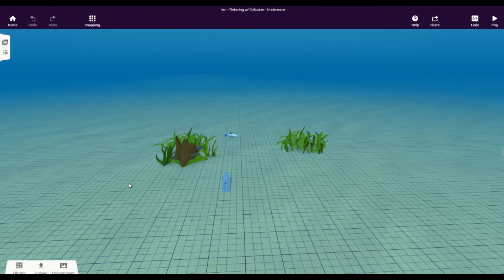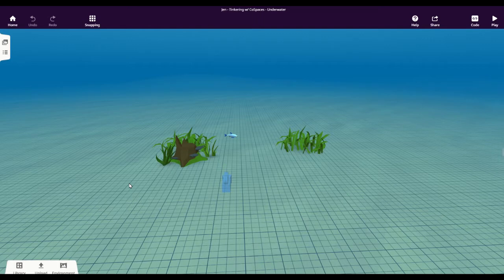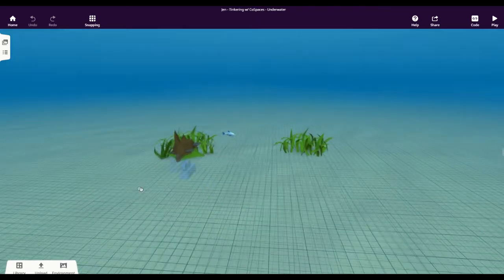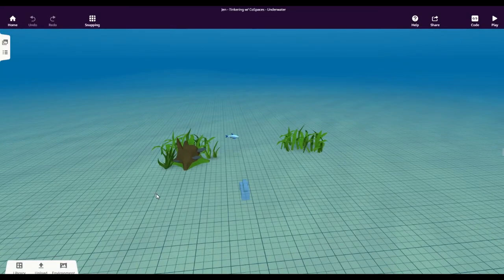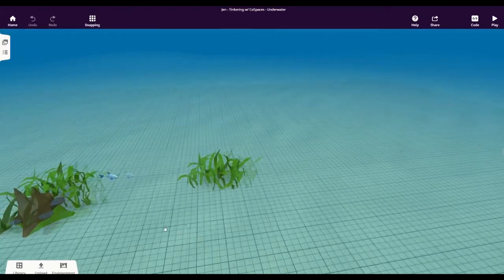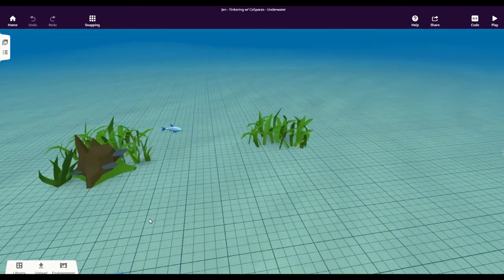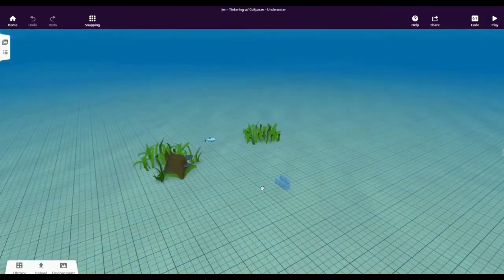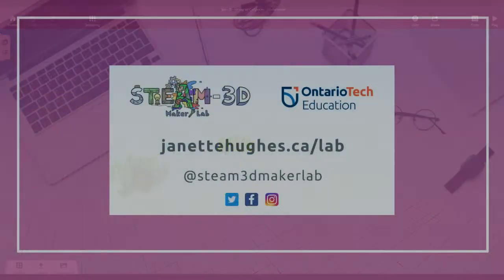Intro to CoSpaces: Keyboard Controls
It doesn't take long at all to master the basic keyboard & mouse controls for CoSpaces Edu!

If you're using a tablet, mobile device, or touchscreen device, check out this .PDF for a full list of touchscreen controls